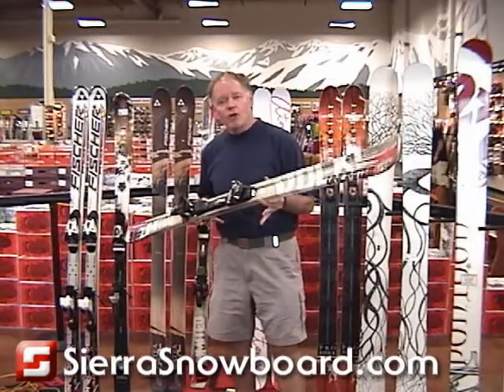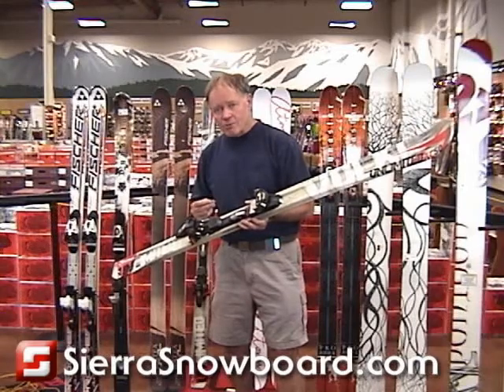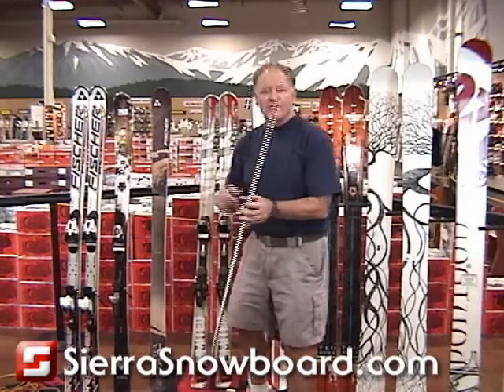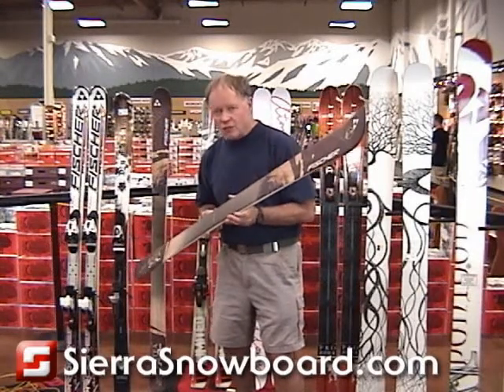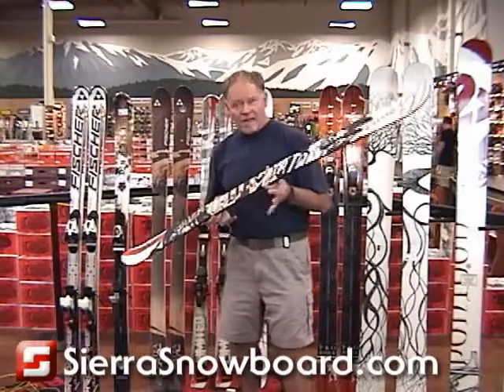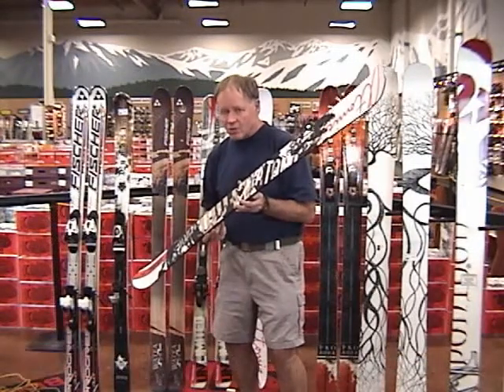2009 50/50 Skis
2009 50/50 Skis Review